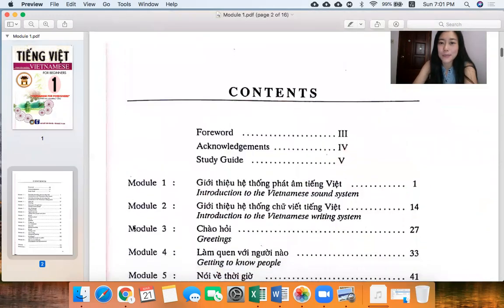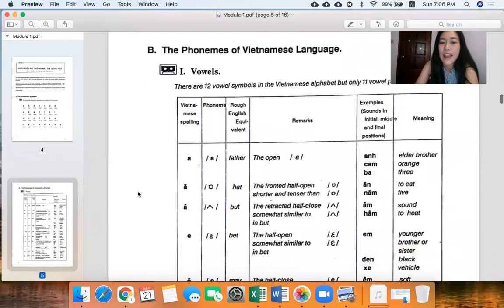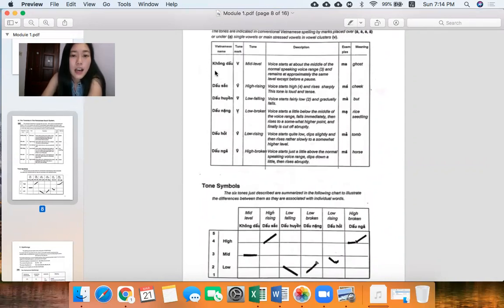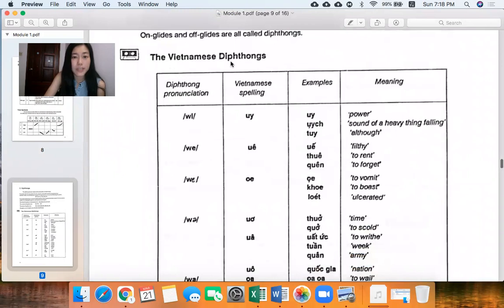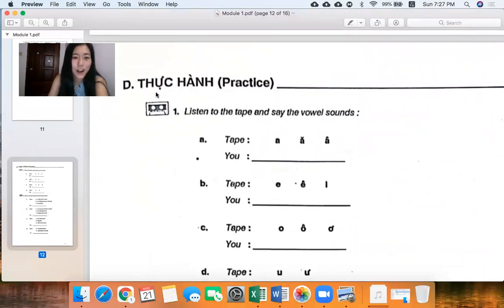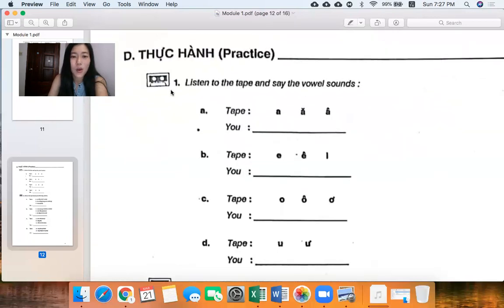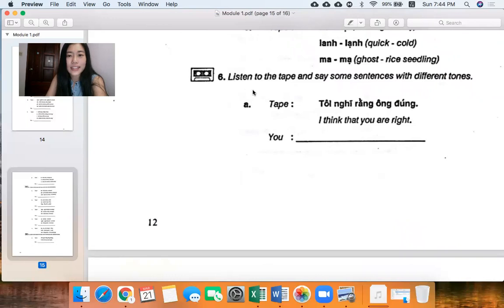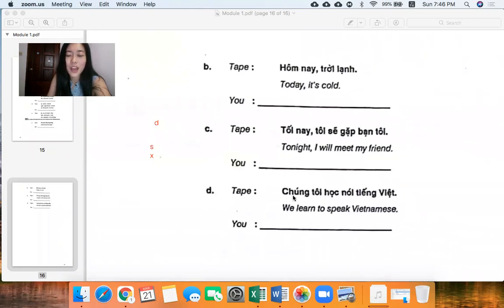Vietnamese for Beginner 1: Module 1 Introduction to the Vietnamese sound system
Text book: Tiếng Việt Vietnamese for Beginners 1
Author of the book: Phan Văn Giưỡng
Please buy the original book to support the author.

✪ Bank: BIDV - Account Holder: Vũ Thị Diệu Linh - Account Number: 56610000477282​
✪ Bank: VIB - Account Holder: Vũ Thị Diệu Linh - Account Number: 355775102

© Bản quyền thuộc về Easy Pho Vietnamese
© Copyright by Easy Pho Vietnamese ☞ Do not Reup